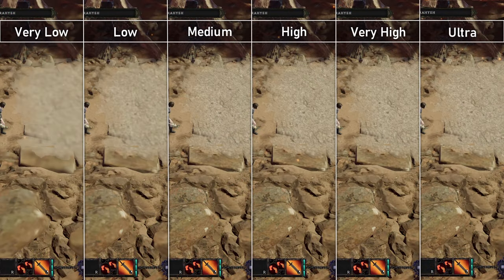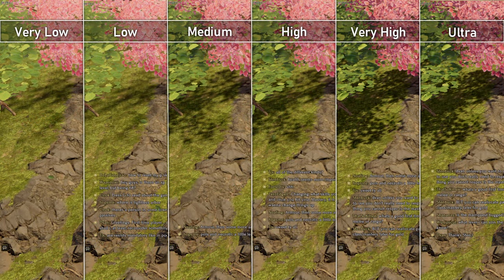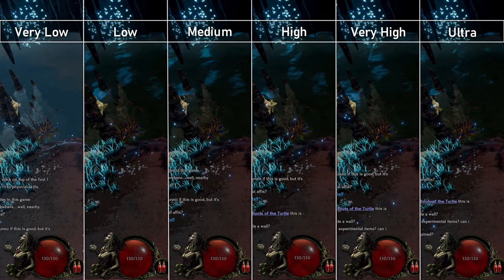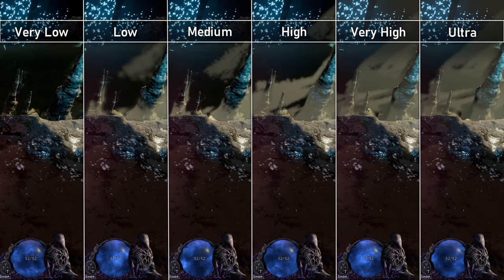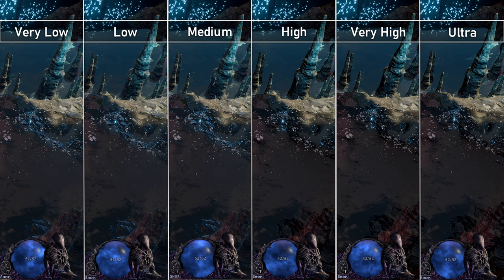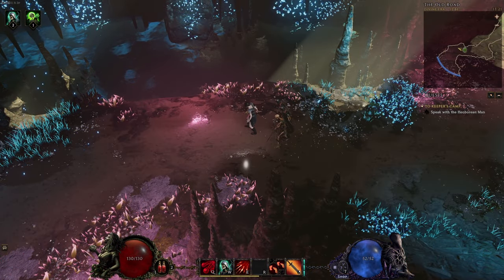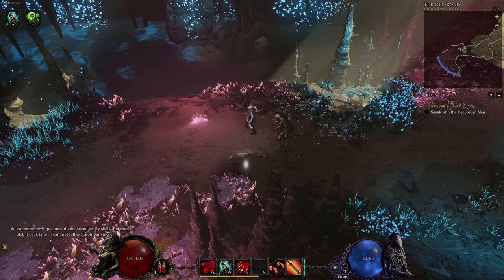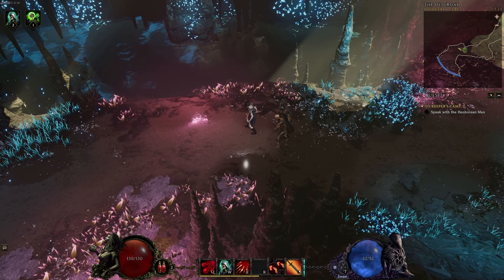Last Epoch Graphics Guide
A guide on how to get the most visuals out of Last Epoch without sacrificing performance.

Timestamps;
0:00 Intro
0:15 Quality Settings
0:37 Shadow Quality
0:51 Anti-Aliasing
1:07 Reflections
1:26 Ambient Occlusion
1:35 Volumetric Lighting
1:54 Screen Space Reflections
2:21 Terrain Quality
2:39 My Settings
3:34 Outro